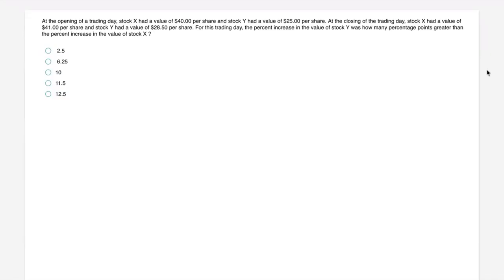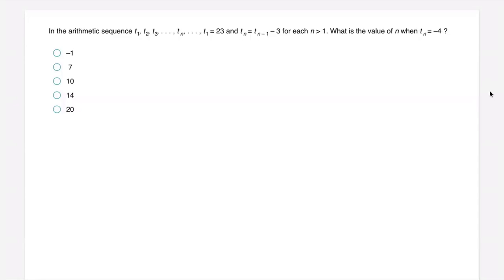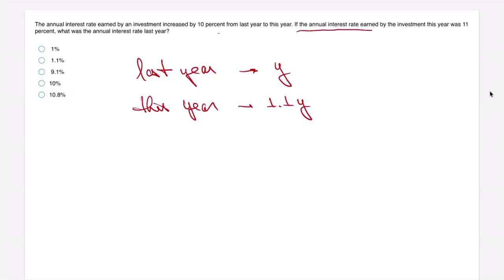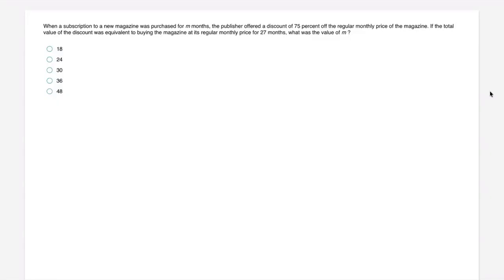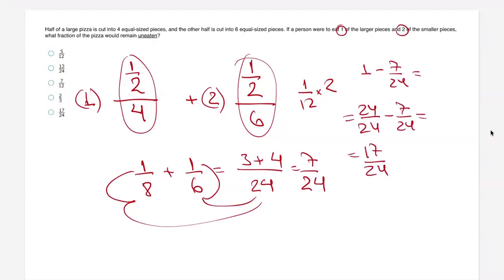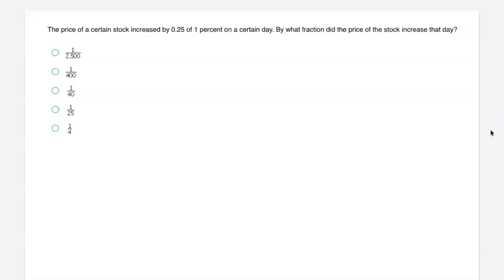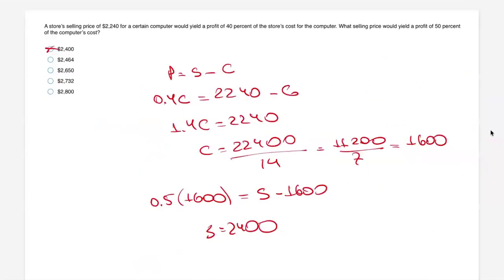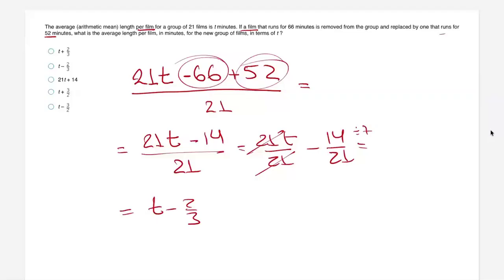GMAT Quant Questions Solved: 15 GMAT Practice Problems Step by Step | MBA House NY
Prepare for the GMAT Focus Quantitative Reasoning section with 15 GMAT Quant practice questions solved step by step by MBA House NY.

In this video, we walk through GMAT-style quantitative reasoning problems that test the skills MBA applicants need most: percent increase, algebraic expressions, arithmetic sequences, powers of 10, interest rates, coin-counting logic, discounts, linear constraints, fractions, average replacement, and word problems.

This lesson is especially helpful if you are searching for GMAT Quant questions by the beginning of a problem, such as:

“At the opening of a trading day, stock X had a value…”

“The cost of purchasing each box of candy…”

“In the arithmetic sequence t1, t2, t3…”

“What is the least integer z…”

“The annual interest rate earned by an investment…”

“The United States mint produces coins…”

“When a subscription to a new magazine…”

“A manufacturer wants to produce x balls and y boxes…”

Watch the video first, then use the written solutions on GMATNY to check each answer and review the GMAT strategy behind each question.

What you will learn:

How to solve GMAT percent increase questions

How to translate word problems into algebra

How to handle arithmetic sequences

How to use powers of 10 and decimal-place counting

How to solve coin denomination questions

How to approach linear constraint problems

How to manage fraction and average replacement problems

How to avoid common GMAT Quant traps

MBA House NY helps MBA applicants prepare for the GMAT Focus, GRE, Executive Assessment, and MBA admissions process with private tutoring, strategy, and application support.

If you are preparing for the GMAT in NYC or online, use this lesson to strengthen your GMAT Quant timing, accuracy, and test-day reasoning.